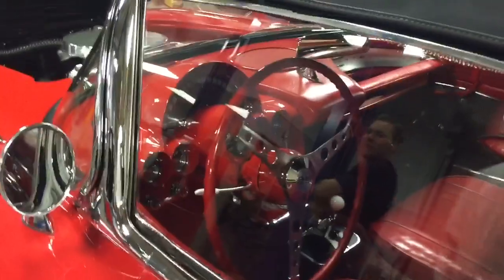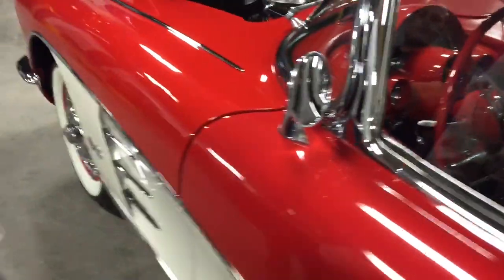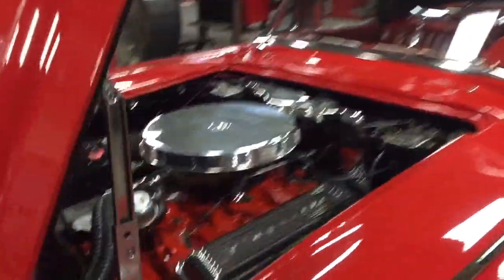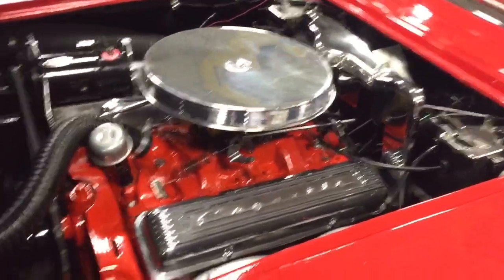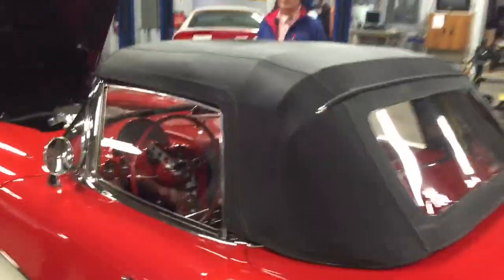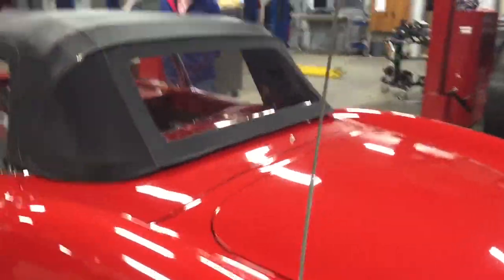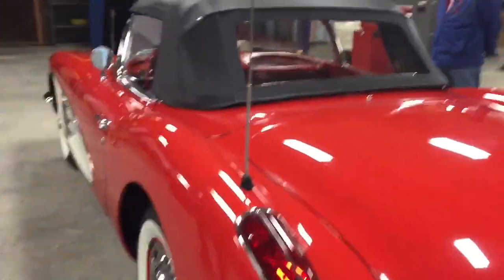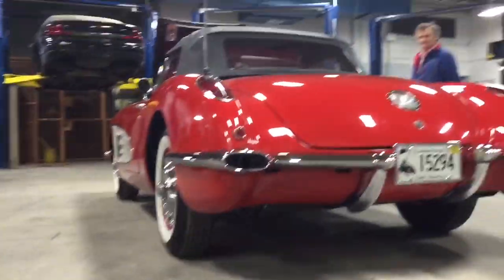One Rare Corvette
Hope you guys enjoyed it! Let me know what you thought!